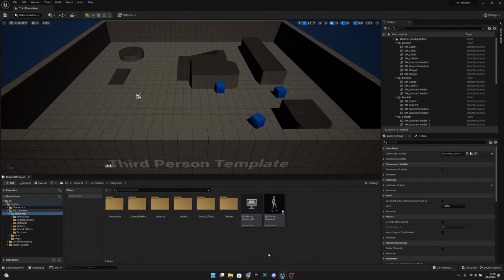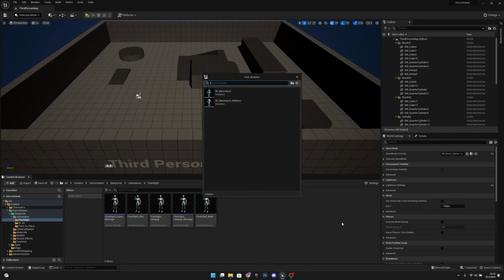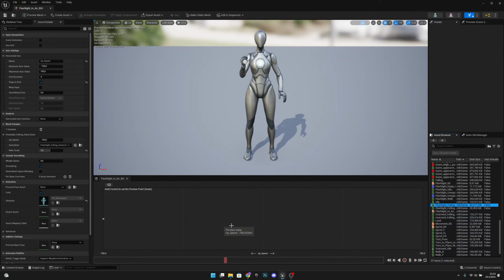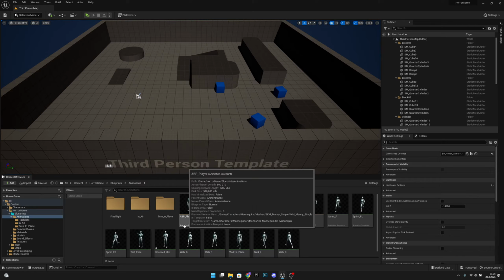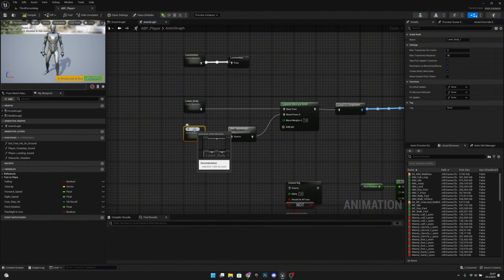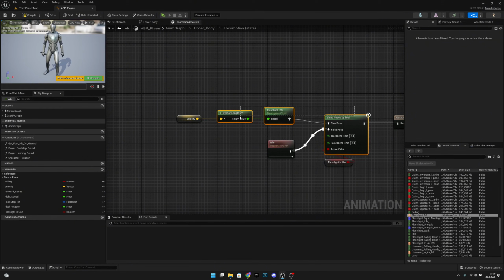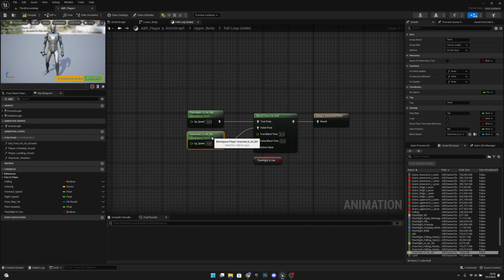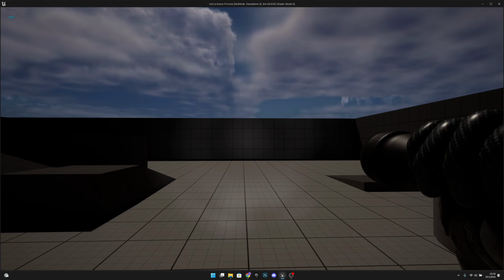How to Make a Horror Game In Unreal Engine 5 - Movement Animations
In this this video we will add moving and jumping animations! In this series we will create a Realistic True FPS system! Hope You Enjoy!